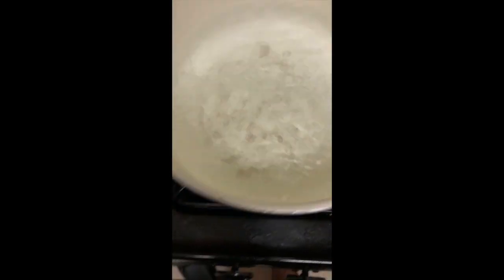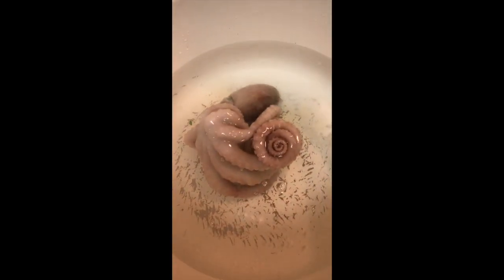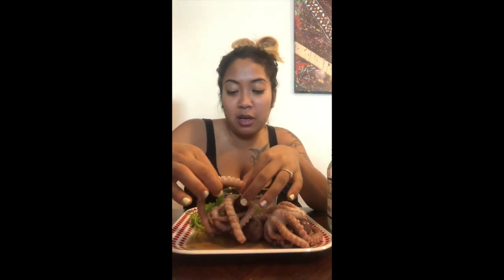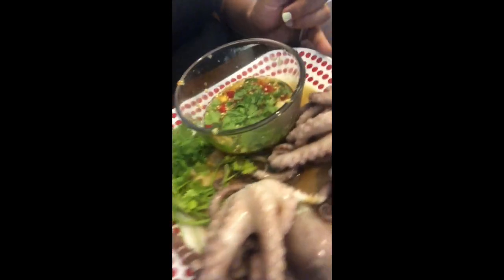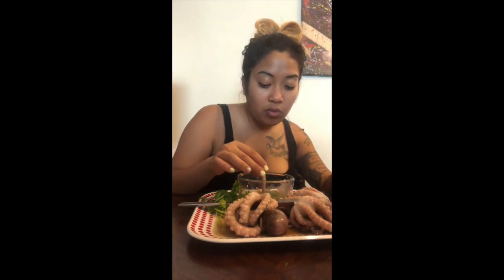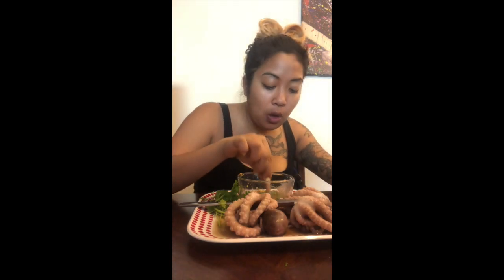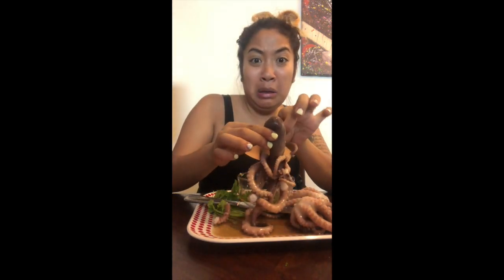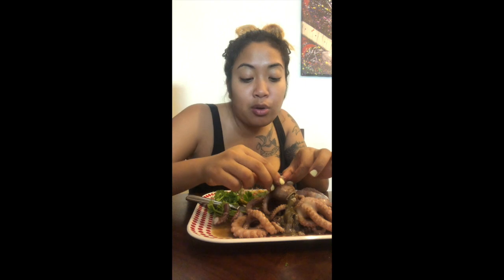Mukbang | Raw Octopus | Eating Octopus for the First Time RAW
TODAY I WILL BE SHOWING YOU ALL HOW TO COOK A WHOLE OCTOPUS!! AND EATING RAW OCTOPUS!! IT WAS VERY MUCH AN  *EPIC FAIL*!!!